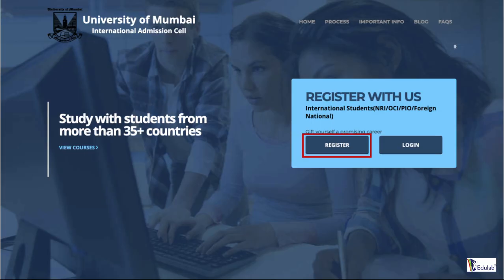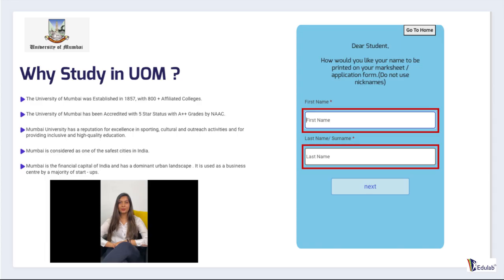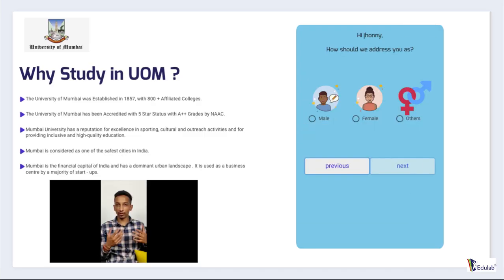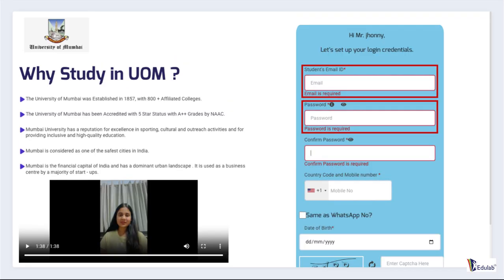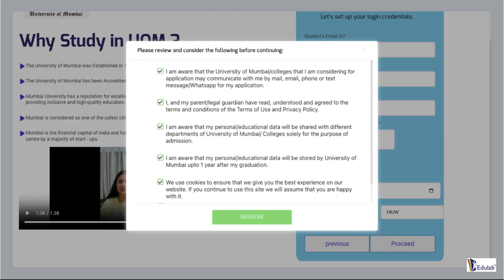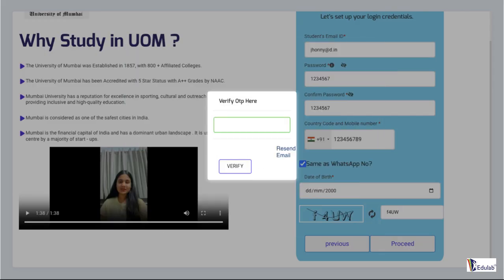Mumbai University International Admissions 2025 | Step-1Registration process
Are you an international student looking to apply to mumbaiuniversity ? Feeling overwhelmed by the admissions process? Don’t worry—we’ve got you covered!
In this video, we’ll walk you through the step-by-step process of applying to Mumbai University’s International Admission Desk, from choosing the right college to submitting your application successfully.

Don’t miss out on key updates!